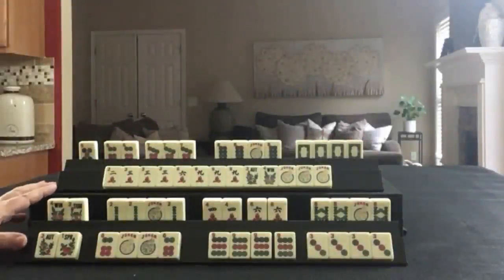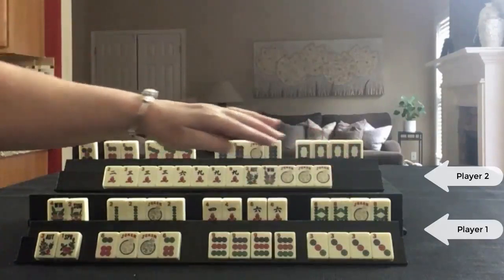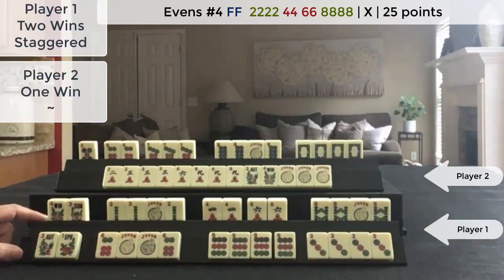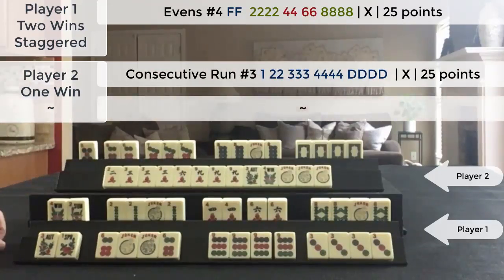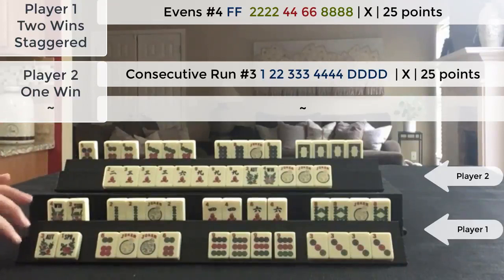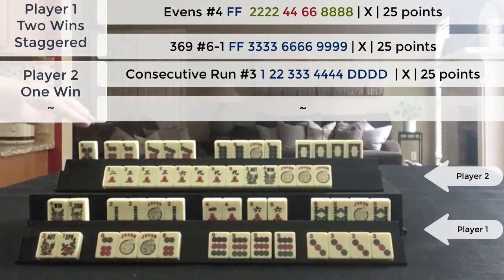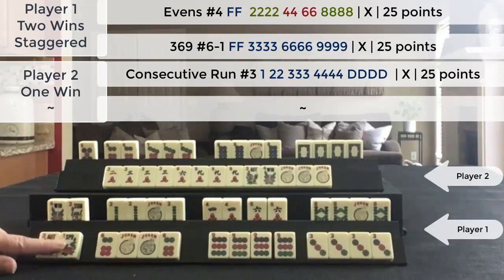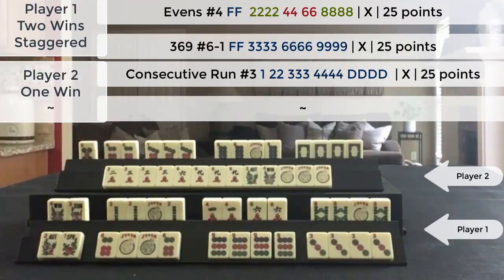National Mah Jongg League Siamese Score This 20210908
Michele Frizzell
Instructor, Author, Speaker
6175 Hickory Flat Hwy Ste 110-335